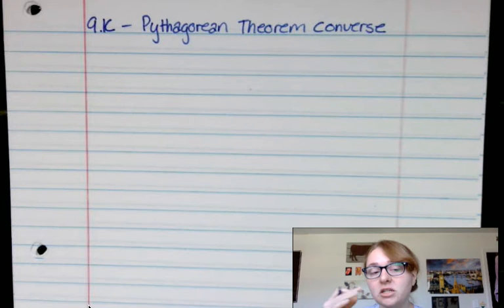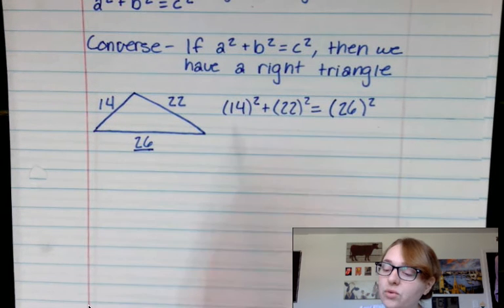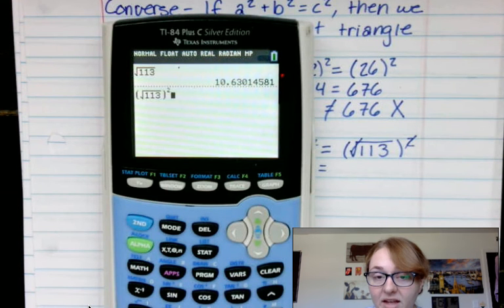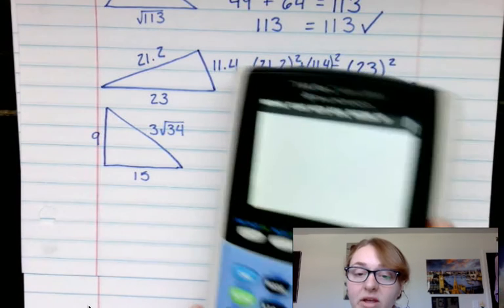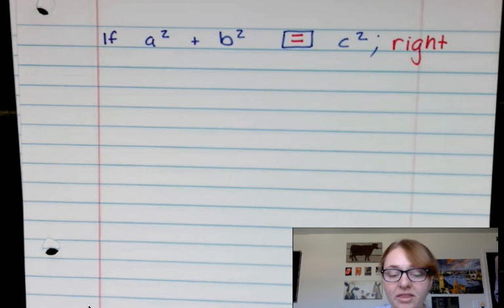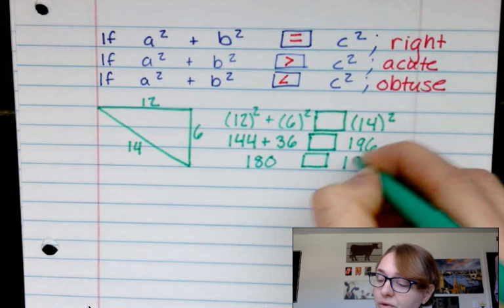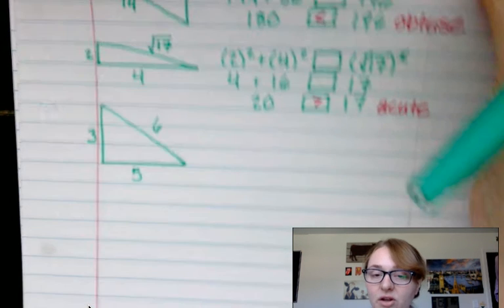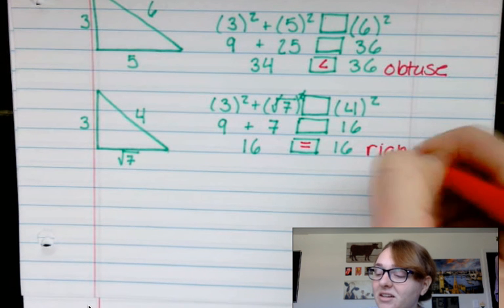9.1C - Pythagorean Theorem Converse